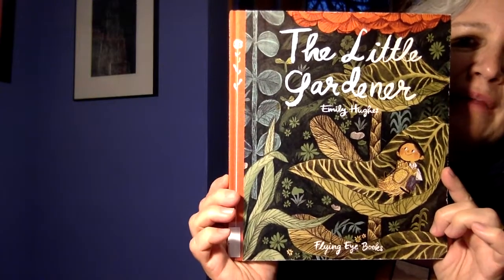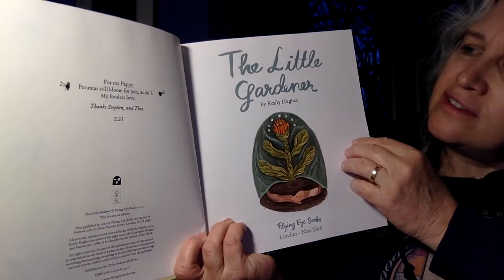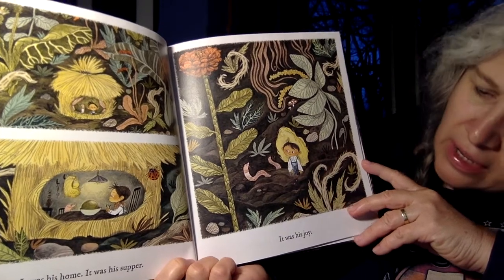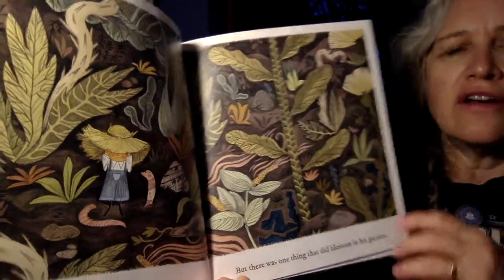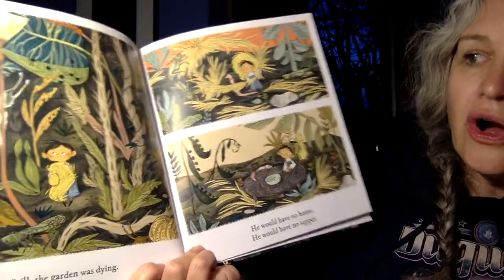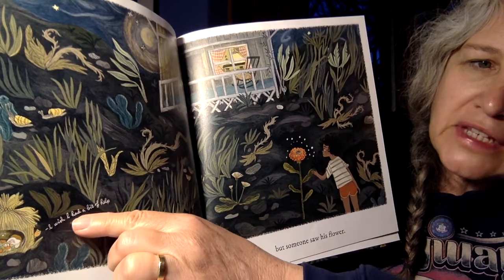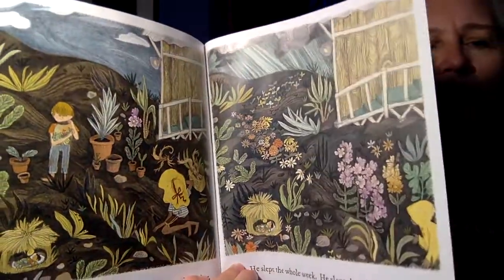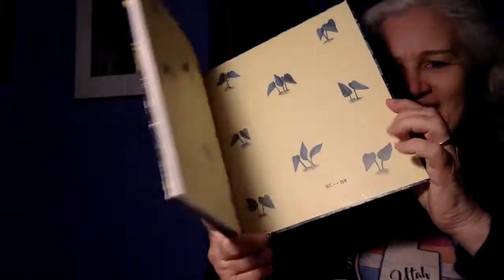The Little Gardener by Emily Hughes